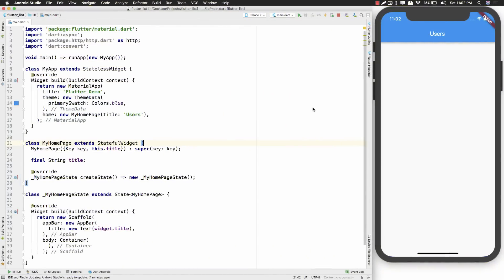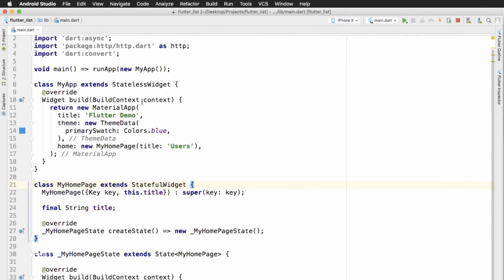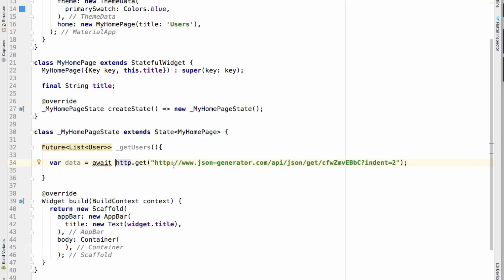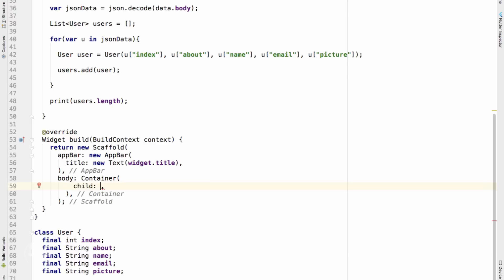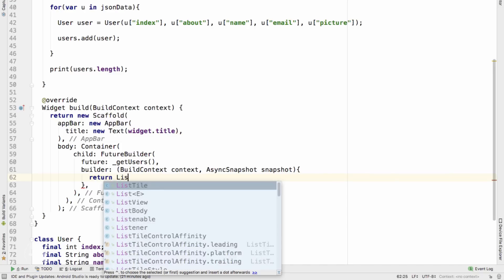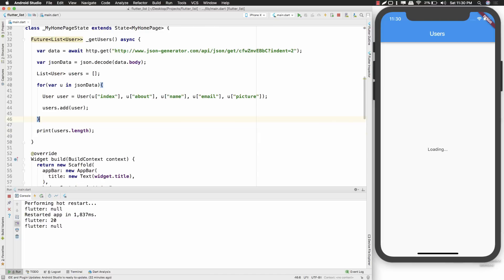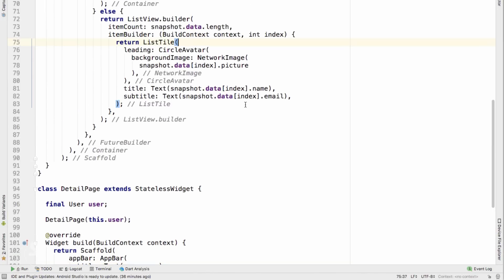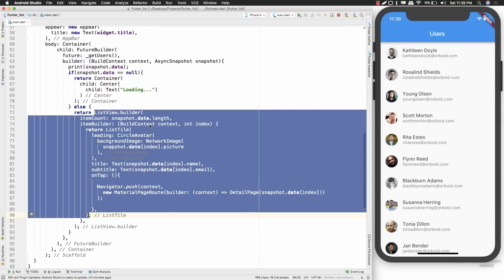FutureBuilder In Flutter - Building Lists with JSON Data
In this video, we are going to learn how to use FutureBuilder to populate a list asynchronously in Flutter. So, are you ready? Follow along.

Flutter is Google’s mobile app SDK for crafting high-quality native interfaces on iOS and Android in record time. Flutter works with existing code, is used by developers and organizations around the world, and is free and open source.

Check out my courses on Udemy if you want to learn how to develop a complete app from start to end in Ionic.

Check out the New Course "Ionic Apps with Firebase on CodeSmash.io

Best Seller on Udemy "Ionic 3 Apps for WooCommerce: Build an eCommerce Mobile App"

Ionic Apps with Firebase is a complete course that will teach you two leading app development technologies - Ionic Framework and Firebase. In this course, you will learn all about Ionic and Firebase while working on a real-world social application. At the end of the course, you can publish your app.

We start by learning the basics of Ionic and Firebase. Once introduced to both the technologies, you will learn about building the front-end of the mobile app using the Ionic Framework and the back-end will be taken care of by Firebase. The code for each lecture is available for students to refer to in an easy to use and organized way. A repository will be shared with each student and the code for each lecture is available on a separate Git branch. You can clone the repository as well.